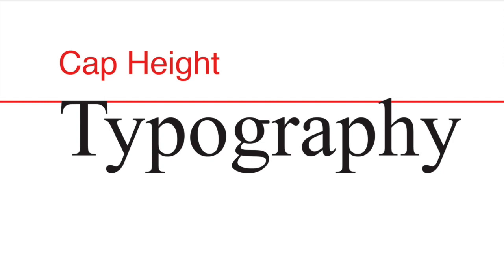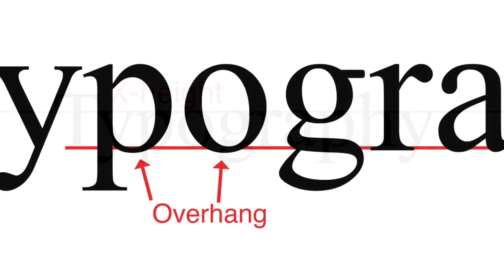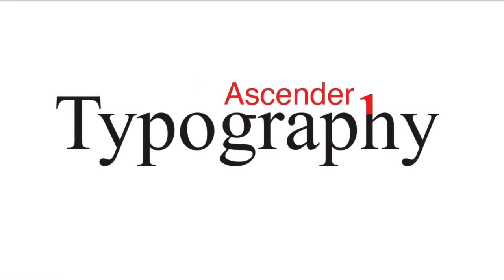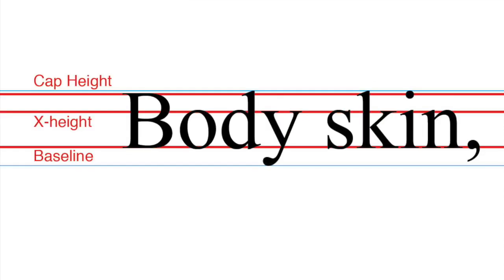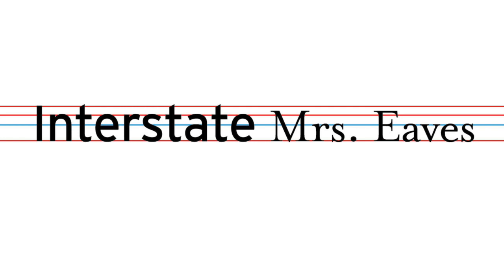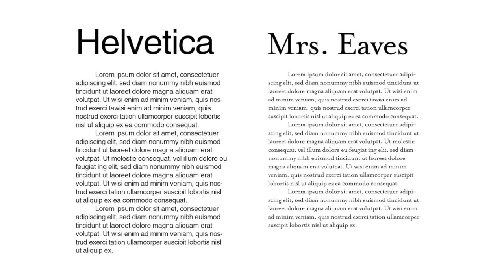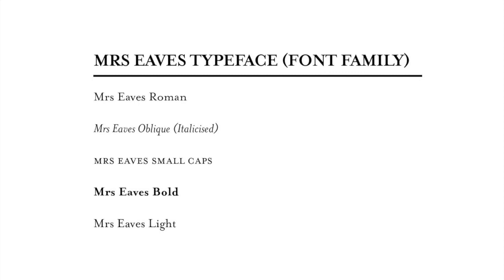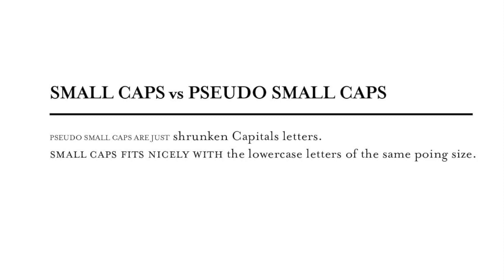Text in Graphic Design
This video is about Text in Graphic Design